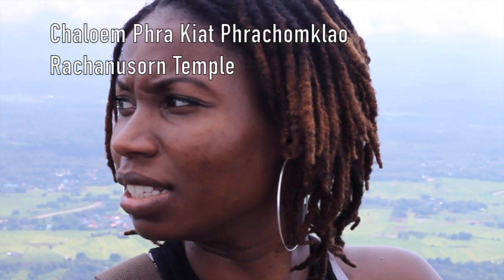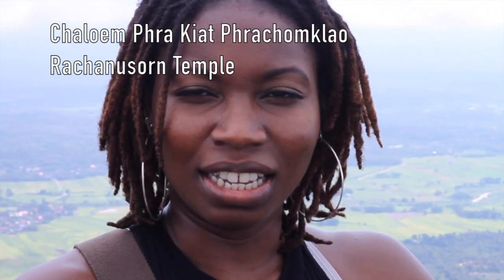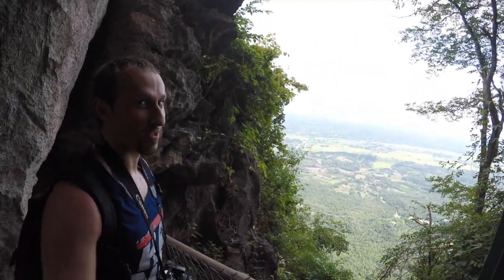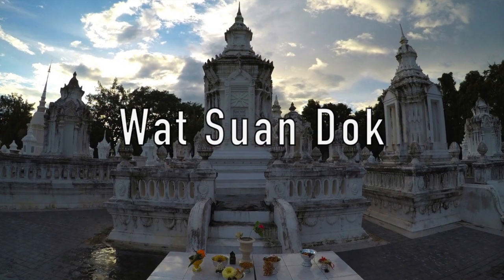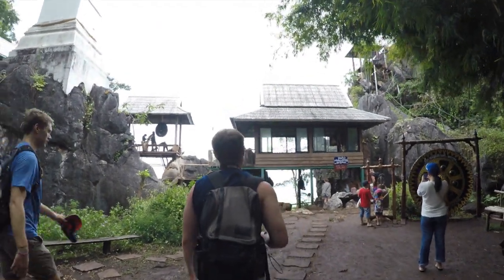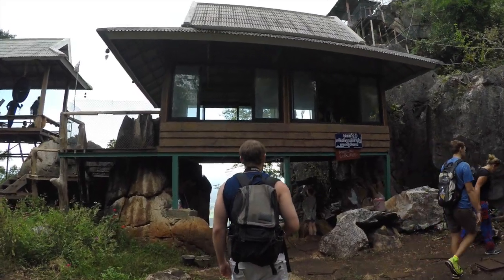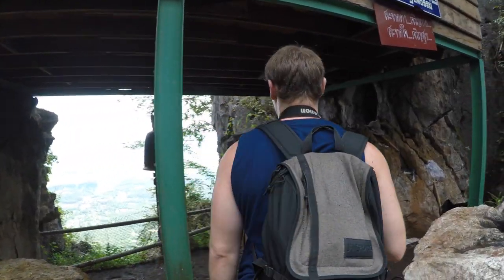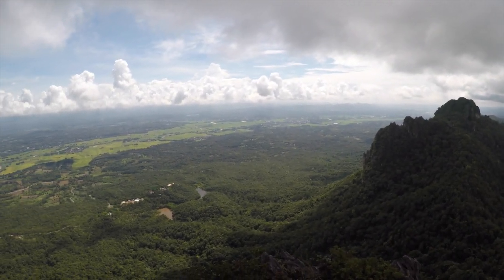Thailand Travel VLog EP7 | Off the Beaten Path in Lampang | Must SEE Temple!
Hey YouTube! Check out this great 5 minute tour of the Chaloem Phra Kiat Phrachomklao Rachanusorn Temple. It's an incredible off-the-beaten path experience in Lampang, Thailand that is part of the 'Unseen Thailand' series.

Chiang Mai Citylife does a great job at describing it:

High up on the tips of the mountains of Jae Hom district, is a spectacle unlike anywhere else in Thailand, with golden and white pagodas scattered atop peaks and upon precipices. When you reach ‘basecamp’, leave the car and enjoy a sweaty thirty minute trek up the hillside to one of the country’s most glorious viewing points.

Glorious it was indeed. We loved it. Watch this video and you'll fall in love with it too. There's also some clips of two other pretty beautiful temples (one in Lampang and one in Chiang Mai).

Thanks for your support YouTube fam!

Your favorite interracial couple - SwirlCupTravel

(For both the Canon Rebel and Sony Cam, we use slightly older models than the links above, but those are the updated newer versions available for sale.)

🏨  !! $40 OFF your first airBnB stay !! 🏠